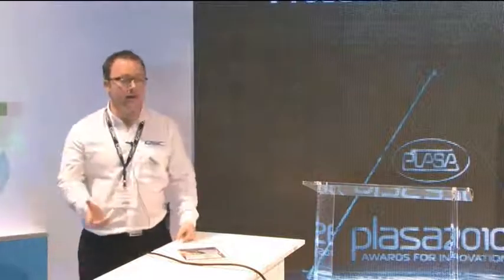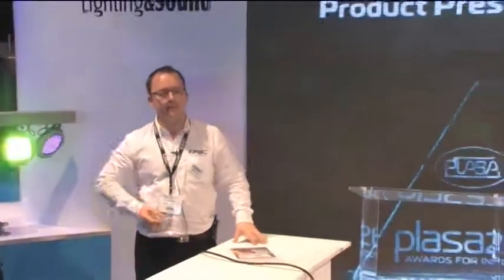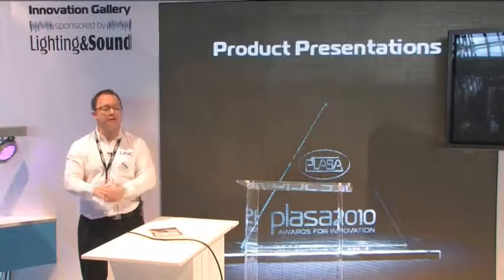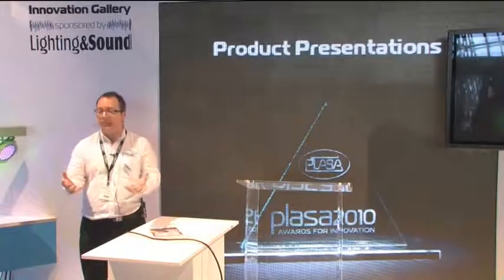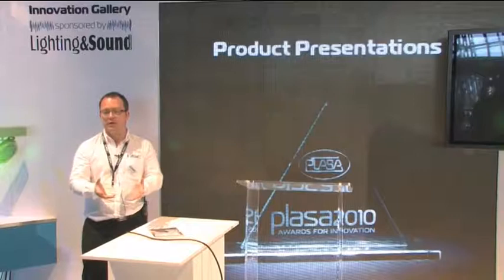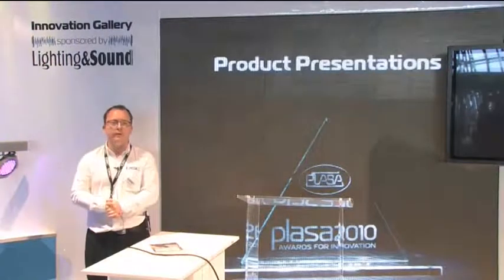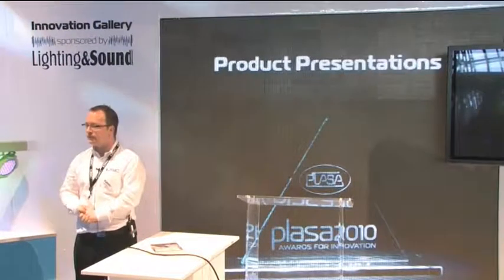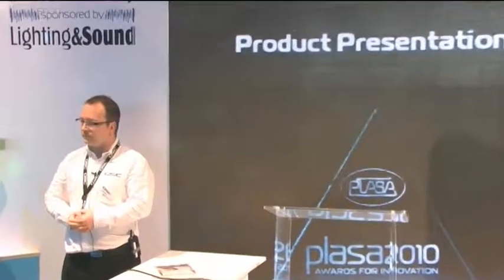Shure Distribution UK - QSC Audio Q-Sys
Product Presentation by Shure Distribution UK - PLASA Awards for Innovation, PLASA Show 2010